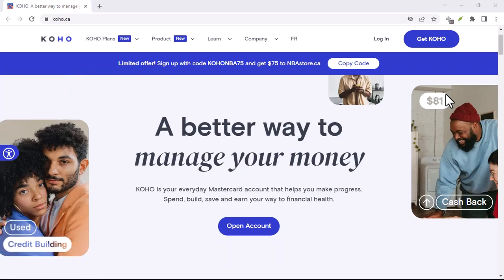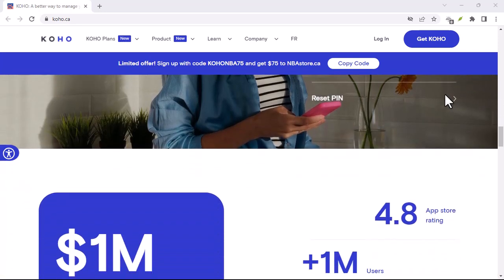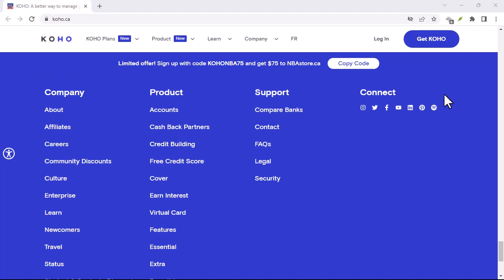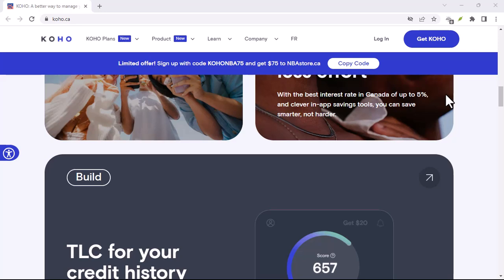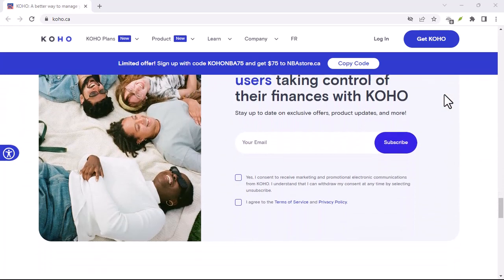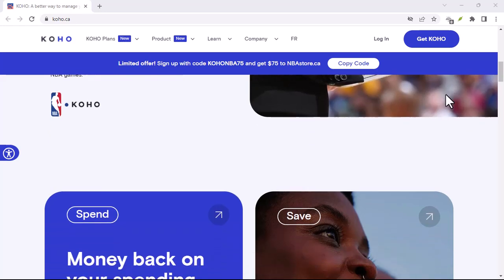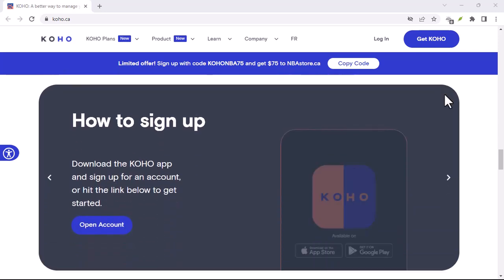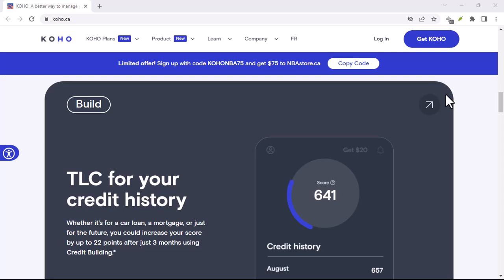Does Koho accept wire transfers?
In this video we talk about Does Koho accept wire transfers